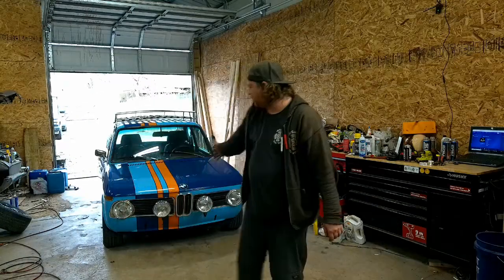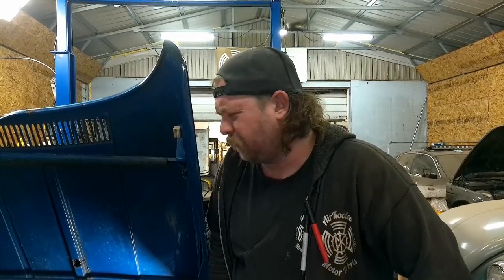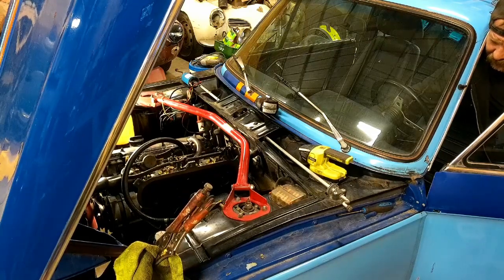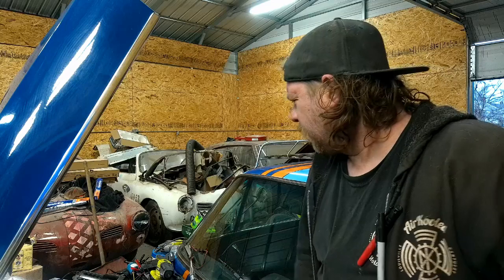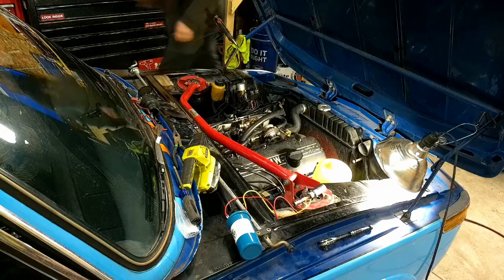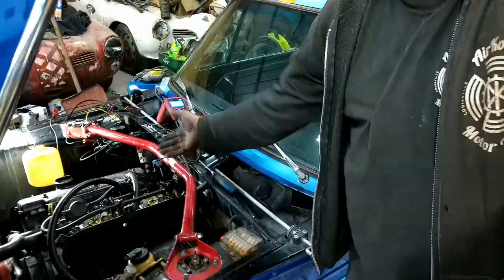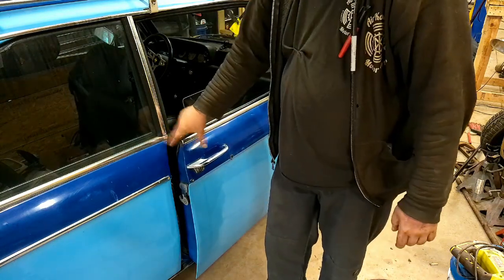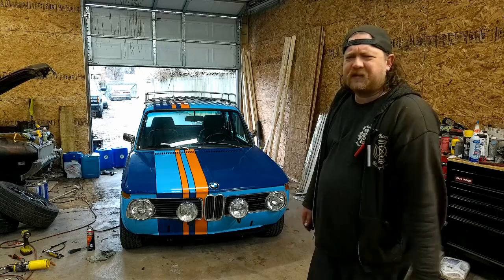1972 BMW 2002 repairing start and run issue picking up where another shop failed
1972 bmw 2002 in the shop for run and start issue, picking up where another shop failed but charged the owner anyway